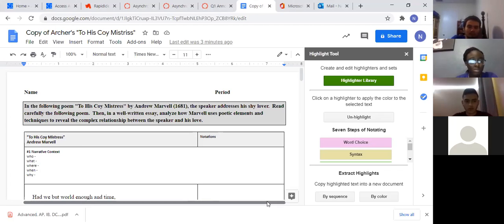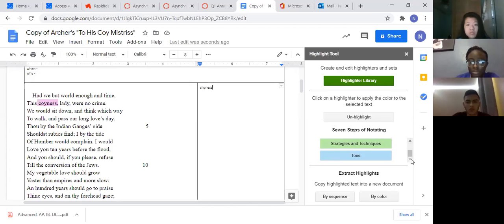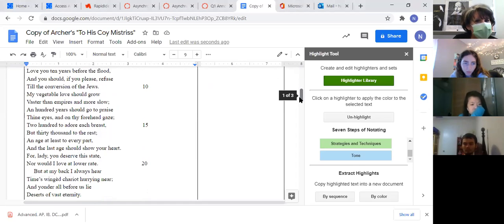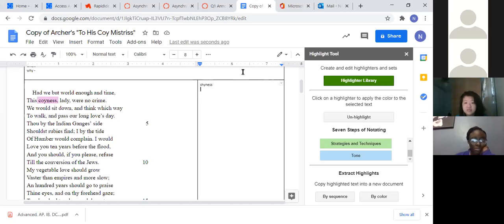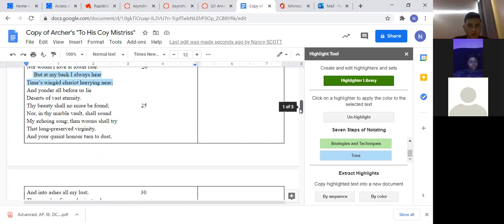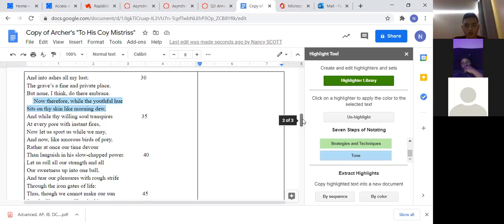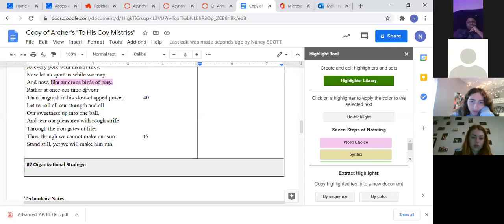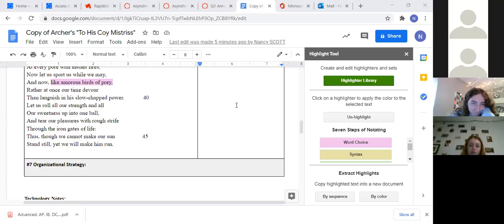Q1 Annotation of To His Coy Mistress